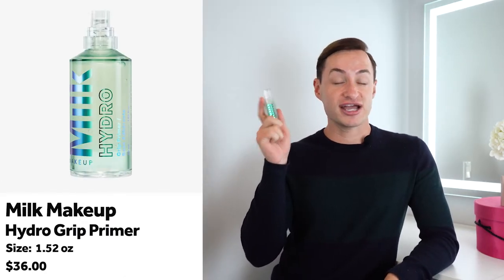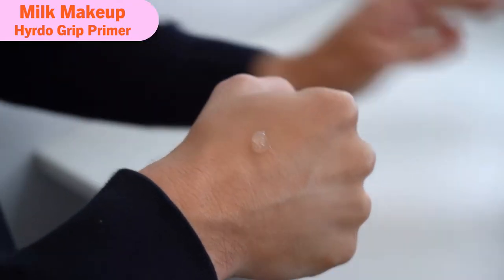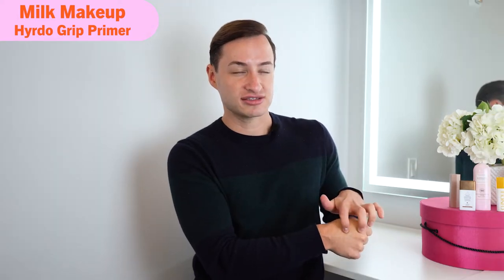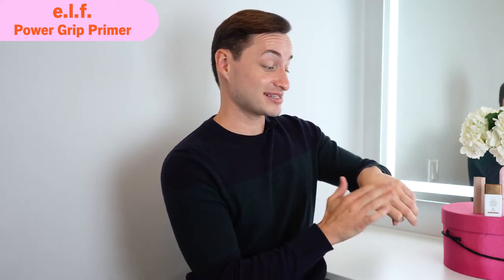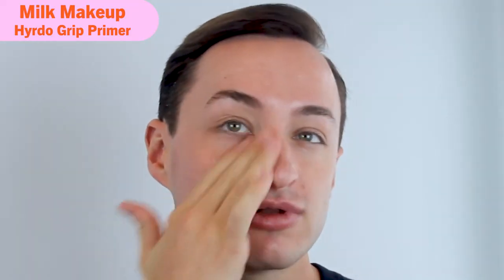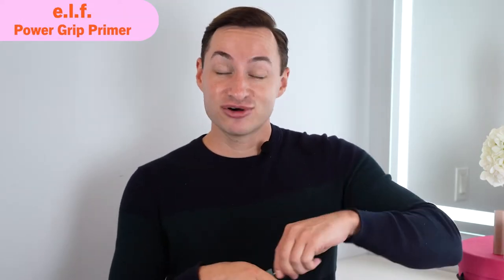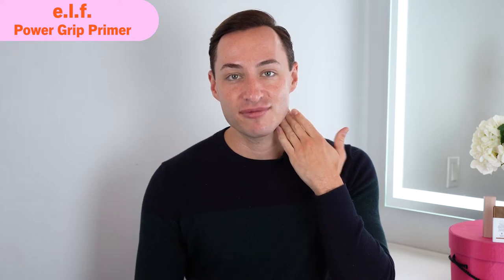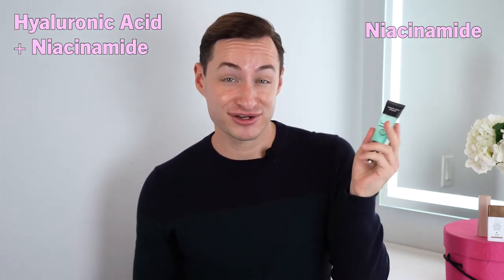$36 Milk Makeup Hydro Grip Primer vs. $10 ELF Dupe (Review & Wear Test)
What's the point of applying your favorite foundation, blush and highlighter if they're going to wear off in an hour? This, friends, is where primer comes in. On this week's episode of What the Dupe?, Matthew compares the best-selling $36 Milk Hydro Grip primer with the $10 ELF Power Grip primer. Which formula does a better job of gripping to makeup? Which ingredient list is better for your skin? Which smells vaguely of a glue stick? Keep watching to see Matthew's full review and wear test, then let us know which dupe to test out next.